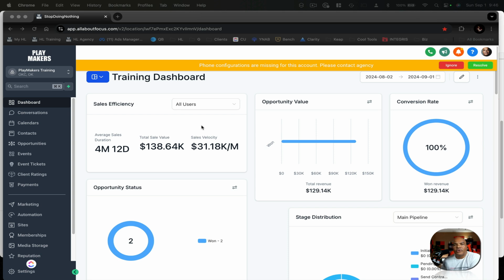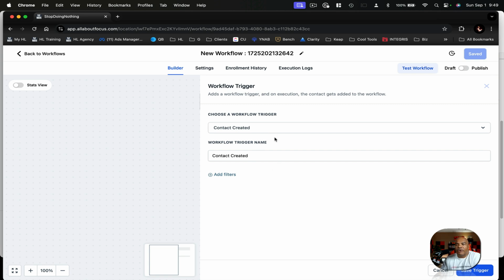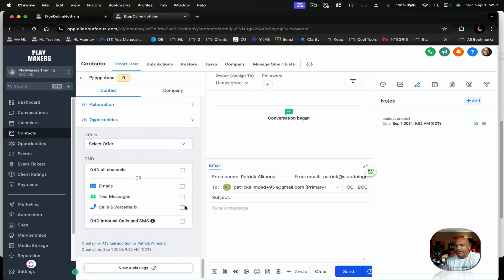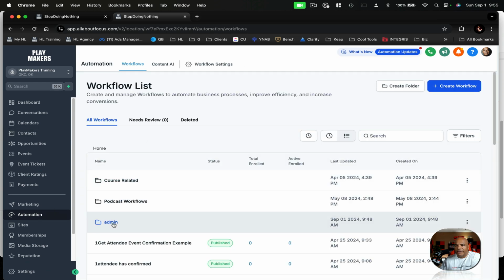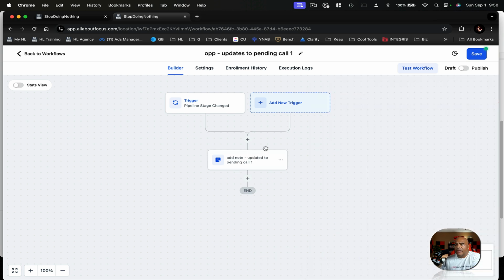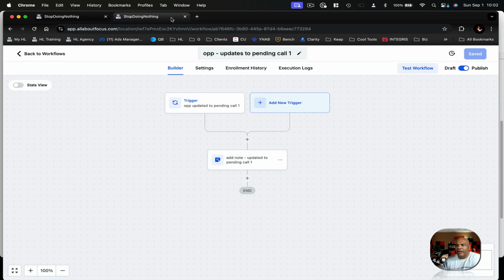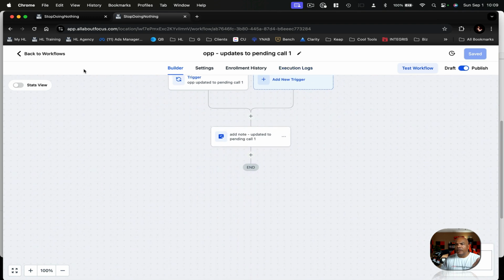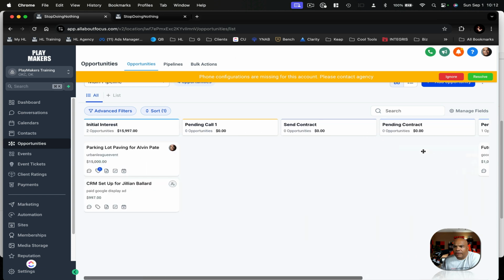Highlevel CRM: How To Make Your First Automation(s)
How to make your very first automations in HighLevel

White Label Suite - For when you need a lot of good lead data: 👇🏻🔥

00:00 - Intro to automations
01:30 - creating your first automation
02:30 - automation folders
02:55 - contact created automation
03:31 - automation trigger
03:56 - automation trigger filters
05:00 - automation workflow actions
06:19 - testing your automation
06:46 - verifying your automation worked
07:26 - getting more advanced
08:50 - creating opportunity workflows
10:39 - opportunity workflow triggers
11:39 - opportunity trigger filters
16:26 - testing your opportunity workflow
19:21 - sending contracts via automation